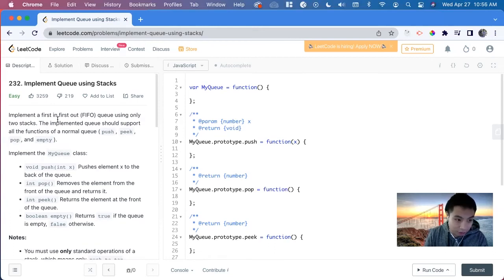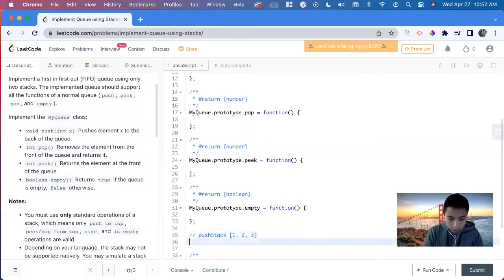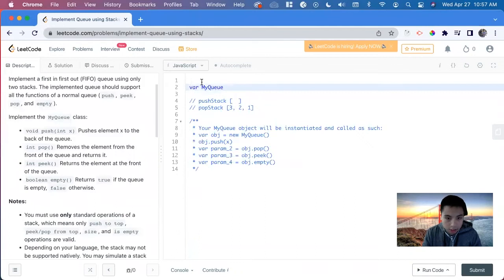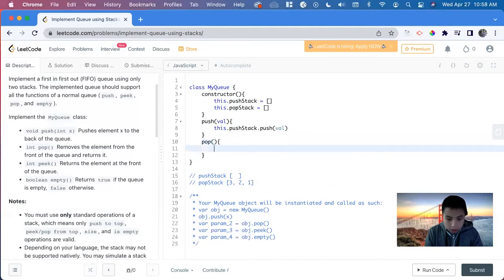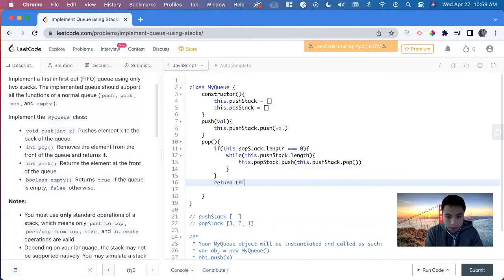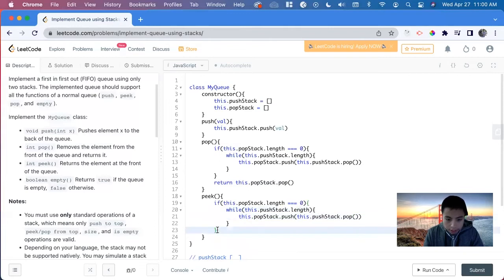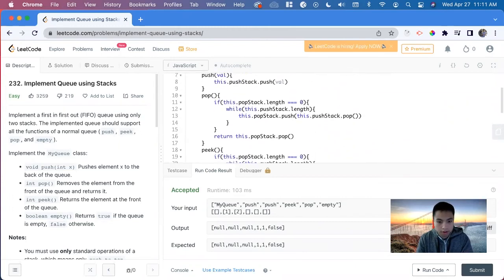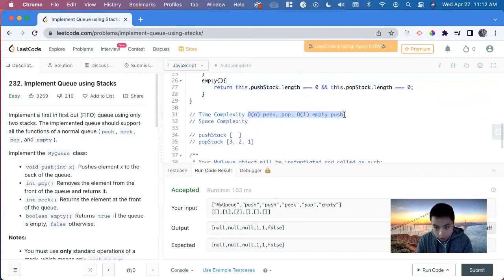232.Implement Queue using Stacks - LeetCode JavaScript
Problem: 232. Implement Queue using Stacks
Language: Javascript
Difficulty: Easy